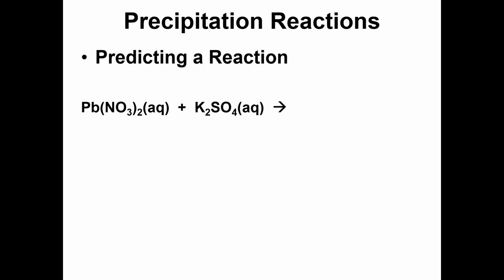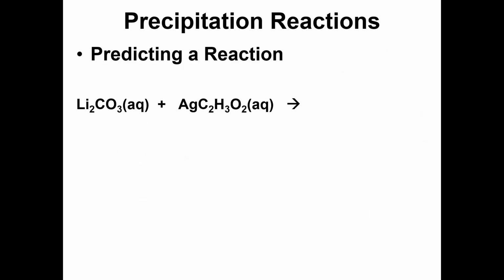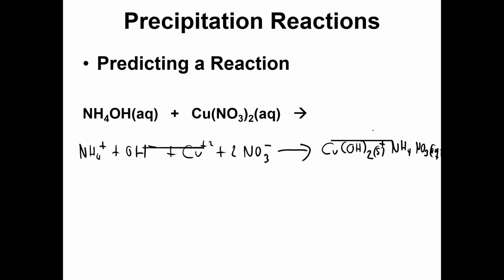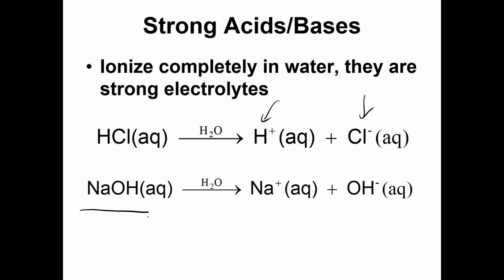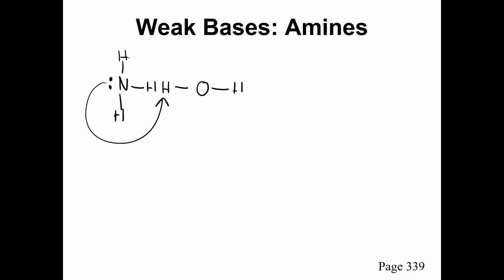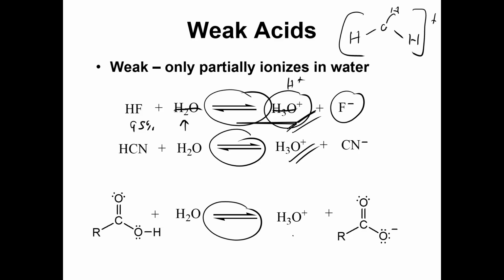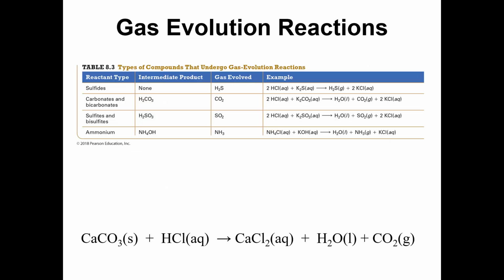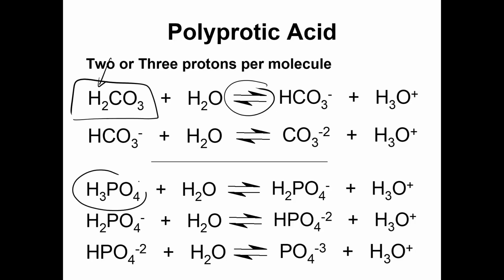CHM 1014 Chapter 8 Lecture 3